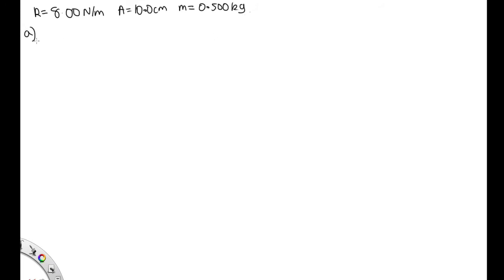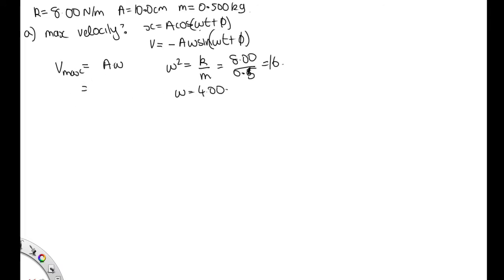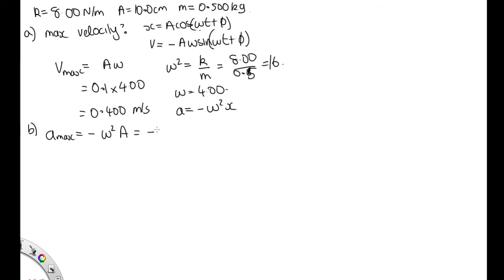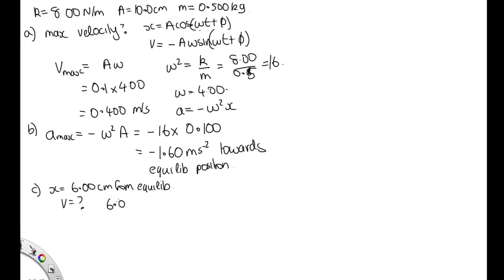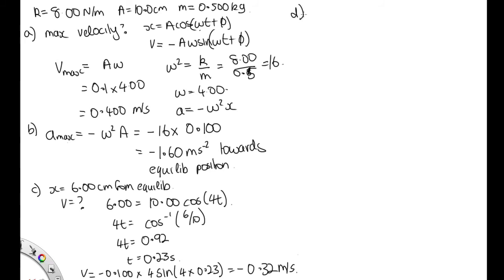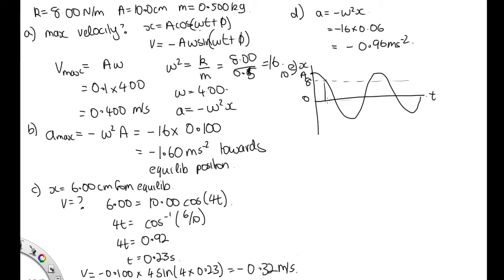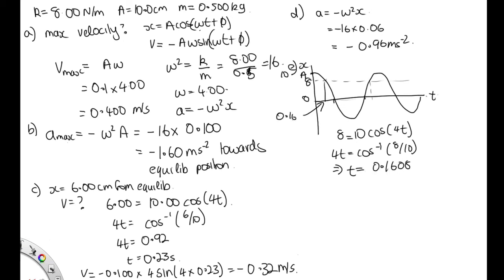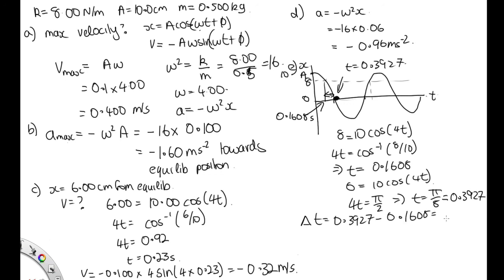SHM example problem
This video presents the solution to the first question in the first oscillations lecture.